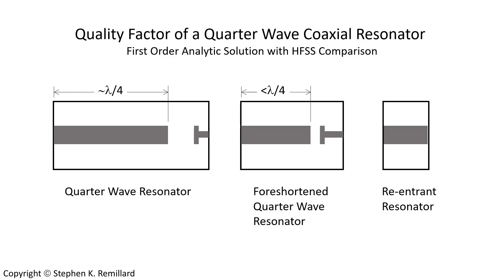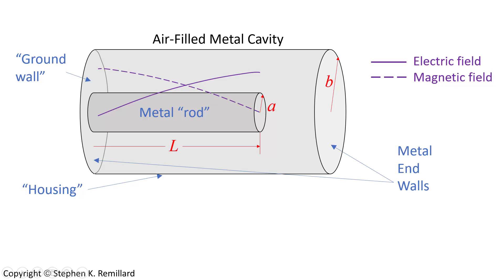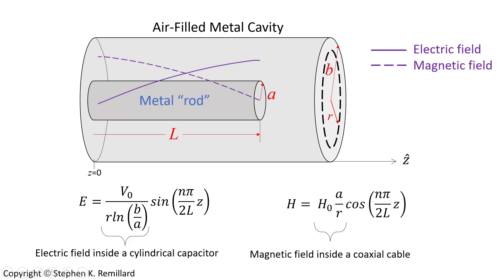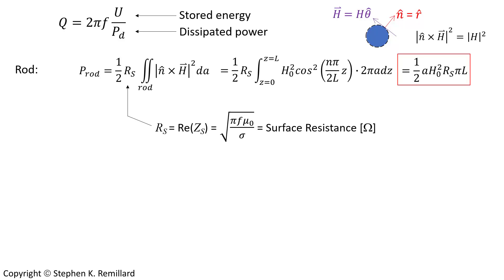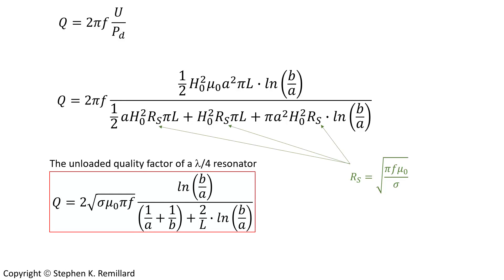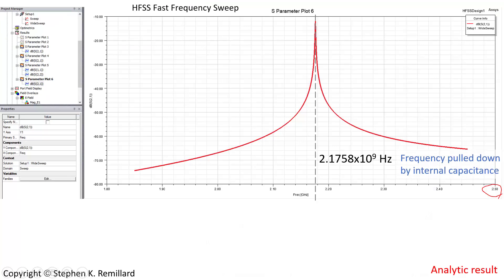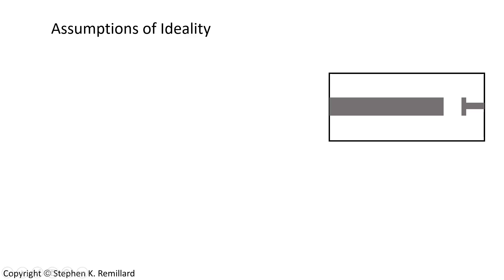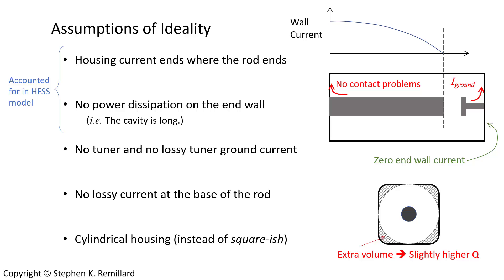The Quality Factor (Q) of a Quarter-Wave Coaxial Microwave Resonator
Expressions for electric and magnetic field in a Quarter-wave coaxial resonator are used to derive an expression for the quality factor.   The expressions are benchmarked against simulation in HFSS.

I see a typo at 6:08.  The limits for the ground plane integral should read r=a to r=b, not z=0 to z=L.